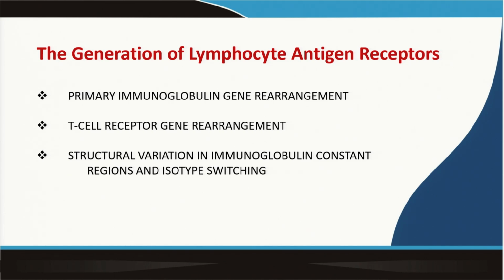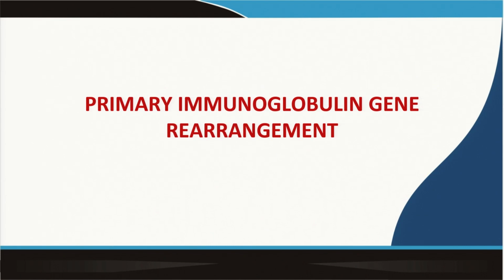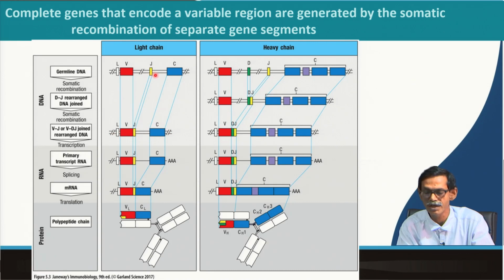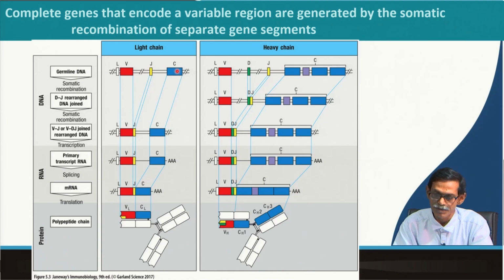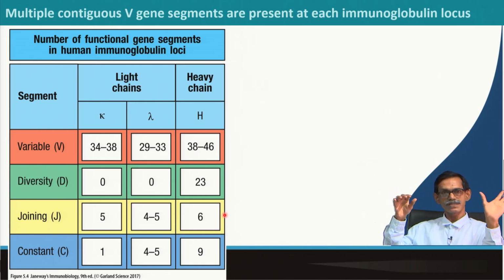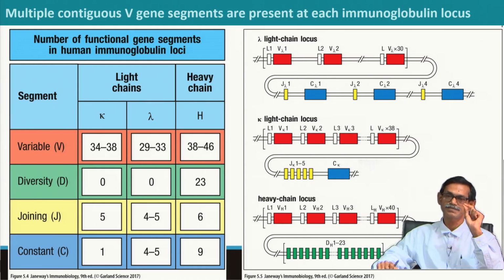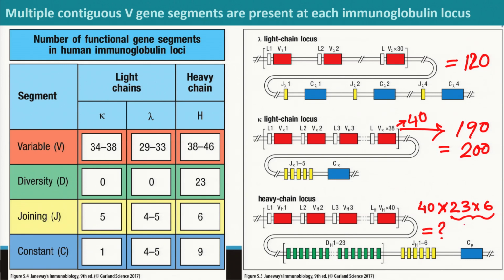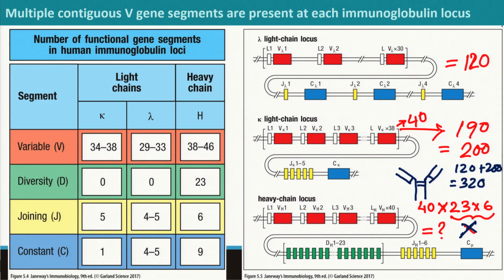Lecture13 : Generation of diversity ( GOD ) of lymphocyte antigen receptors ( Contd. )